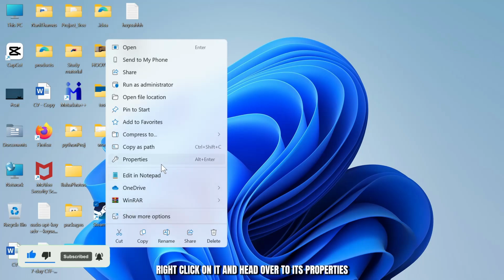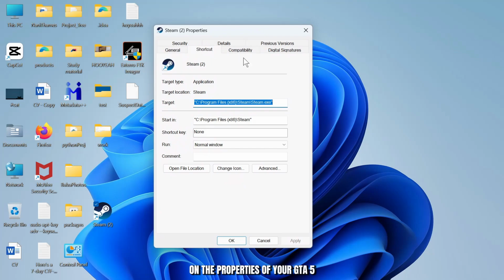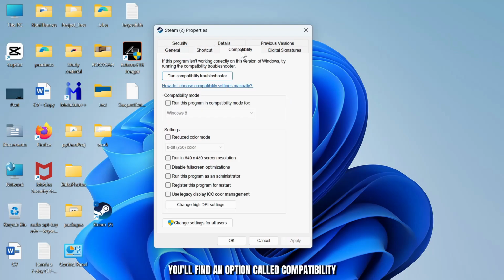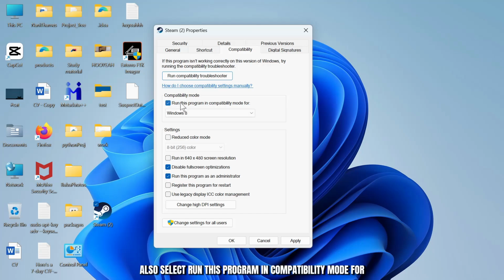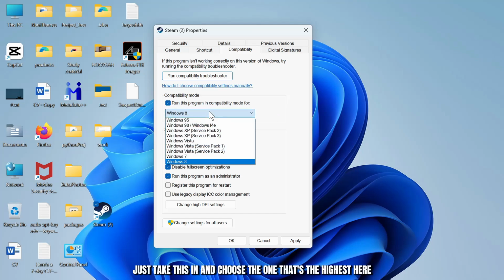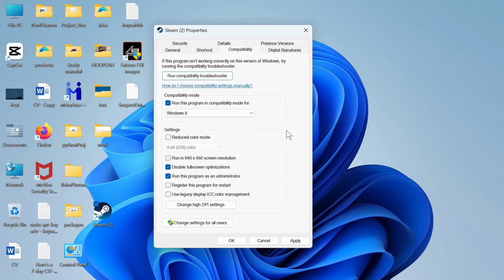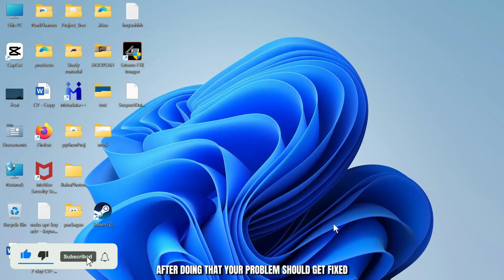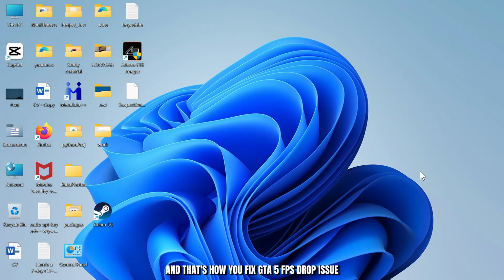How To Fix GTA 5 FPS Drops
Is your GTA 5 lagging or dropping frames even on a decent setup? 🎮💻 Don’t worry — this easy 2025 guide will show you how to fix GTA 5 FPS drops and boost your game's performance step-by-step!

What You’ll Learn in This Video:
✅ How to fix GTA 5 FPS drops on PC (low, medium & high-end systems)
✅ Best graphics settings for smooth gameplay
✅ How to update drivers and optimize system performance
✅ Bonus tips to boost FPS using in-game and system tweaks

Whether you're playing story mode or GTA Online, these fixes will help you enjoy a smoother, lag-free experience.

📌 Chapters:
⏱ 0:00 - Introduction
⏱ 0:10 - How To Fix GTA 5 FPS Drops